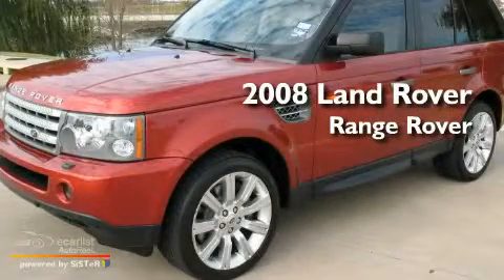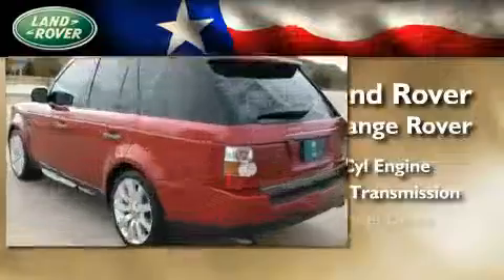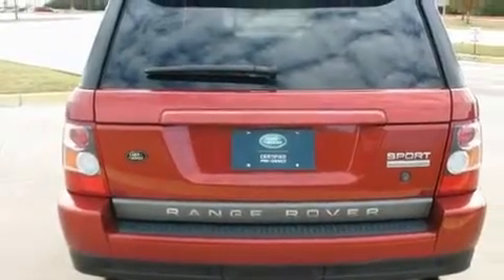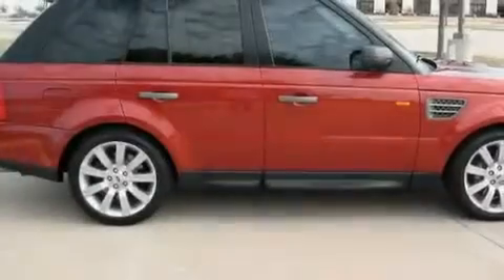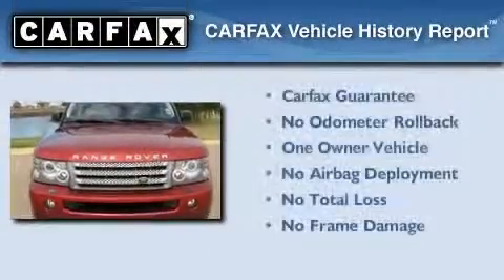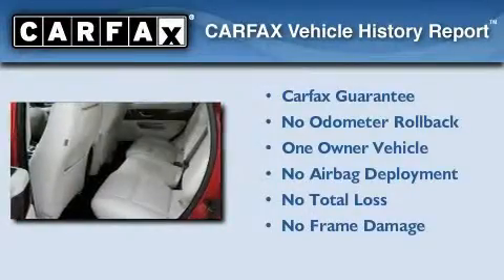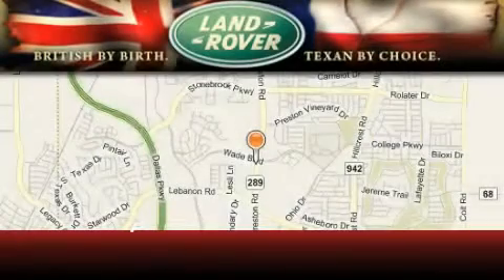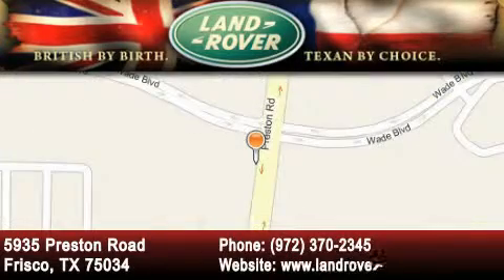Pre-Owned 2008 Land Rover Range Rover Dallas TX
Year: 2008
 Make: Land Rover
 Model: Range Rover
 Engine: 4.2L supercharged V8 engine
 Trans.: Automatic
 Exterior: Other
 Miles: 43,122
 Interior: Other

 Sales Guides

 2008 Land Rover Range Rover Frisco TX